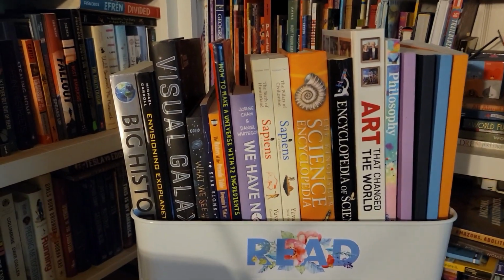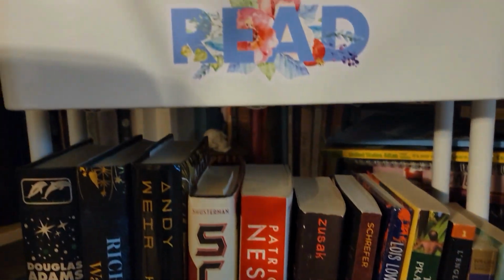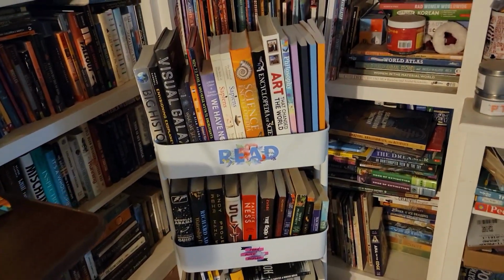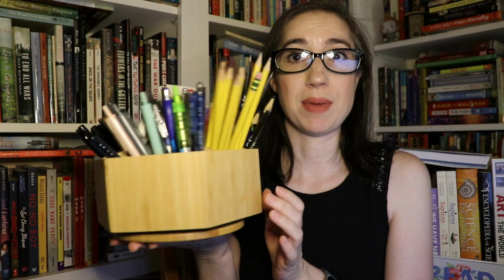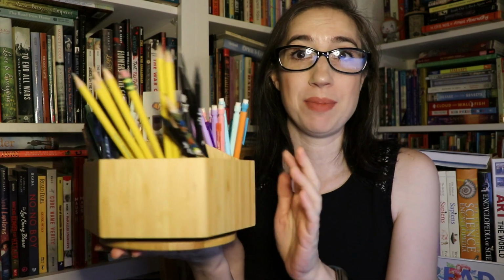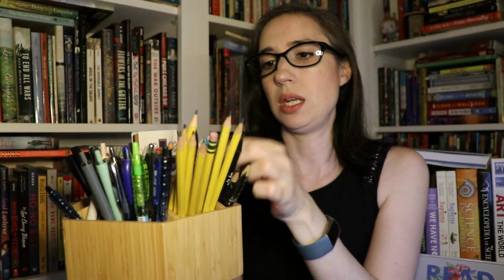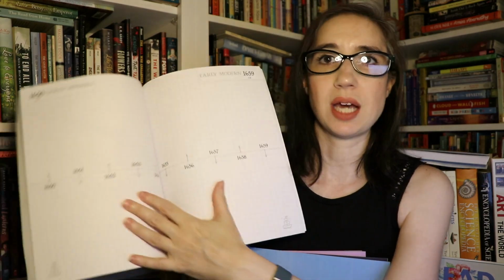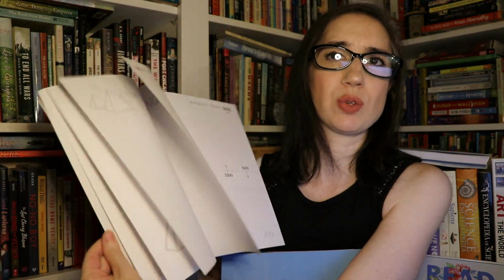Getting Organized for the New Homeschool Year | Homeschool Tidbits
In today's Homeschool Tidbit I'm sharing some tips and items for getting organized!

My utility cart
Bamboo Rotating Art Supply Organizer
Schoolnest Notebooks
Magnetic Whiteboard

I wrote a book! Learn how you can use Charlotte Mason's theories of home education in your modern homeschool!